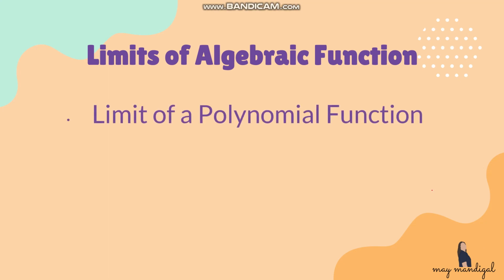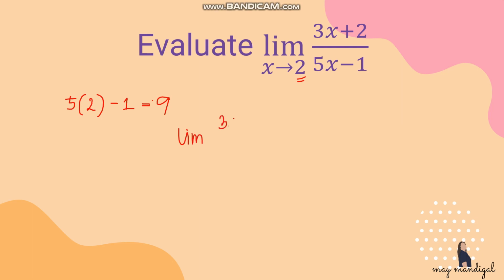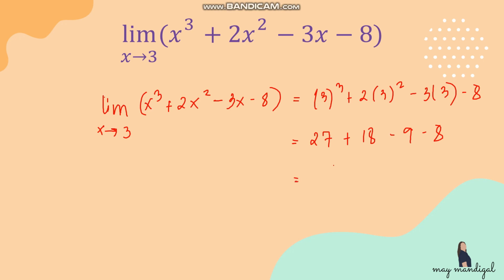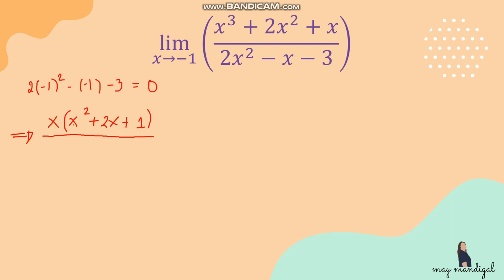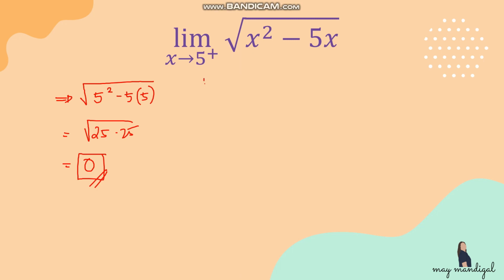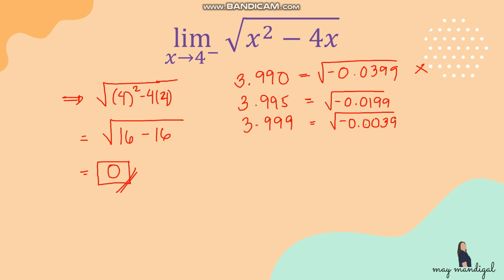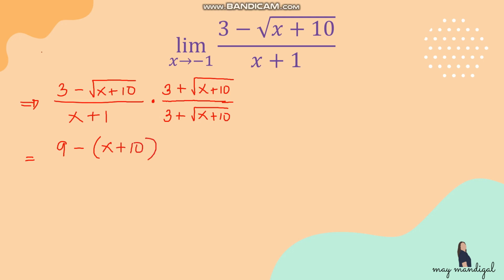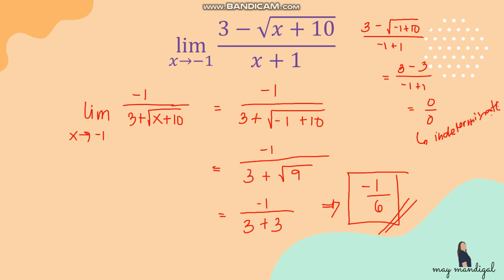BASIC CALCULUS MODULE 1